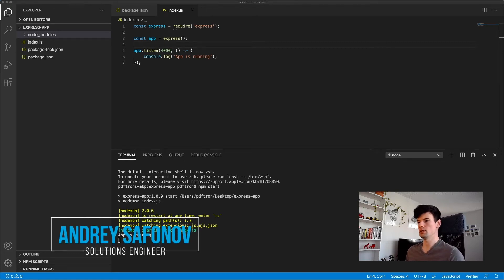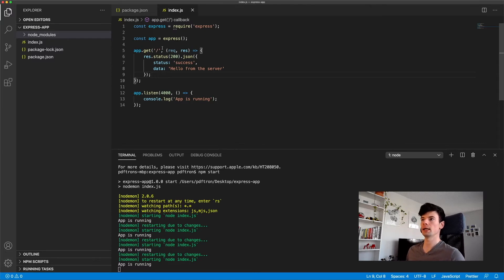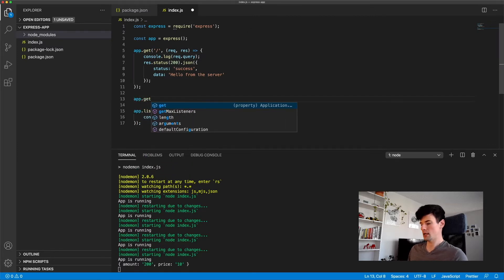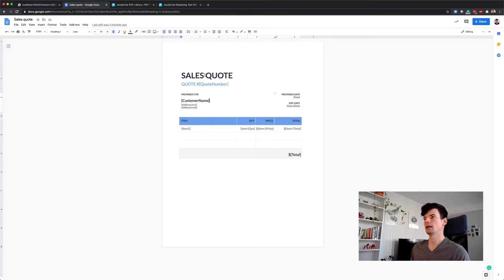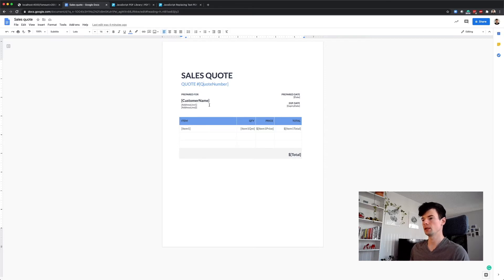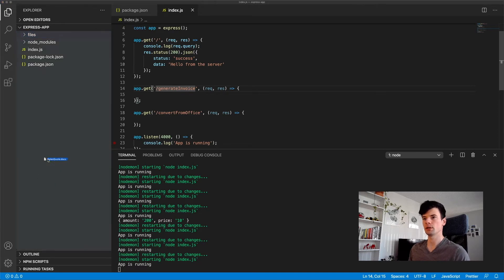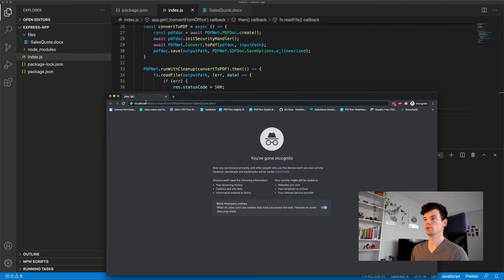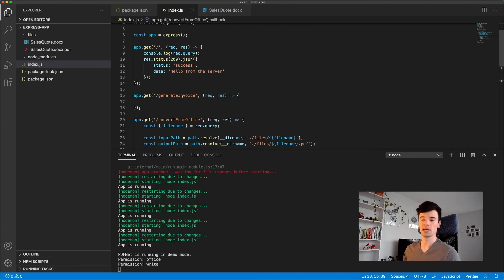How to build a PDF app with Node.js: Convert Office to PDF (Part 2)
This is a tutorial for building a PDF app with Express & Node.js. In this playlist, we will build an app that will be able to convert Office to a PDF, generate invoices from a template and create thumbnails.

In this video we'll cover:

- Getting user input from the client from req.query
- Designing an Office template to convert to PDF
- Implementing the endpoint to convert Office documents to PDF
- Setting up PDFTron PDFNet-Node

Introduction: (0:00)
Handling '/' endpoint: (0:30)
User input with req.query: (2:20)
Office template design: (4:00)
Implementing /convertFromOffice: (6:15)
Reading files from disk: (11:30)
Recap: (13:20)
Next steps : (14:30)